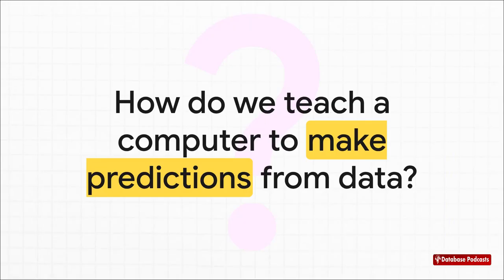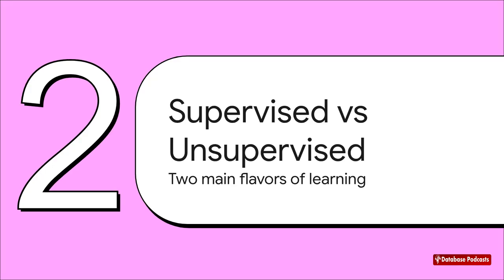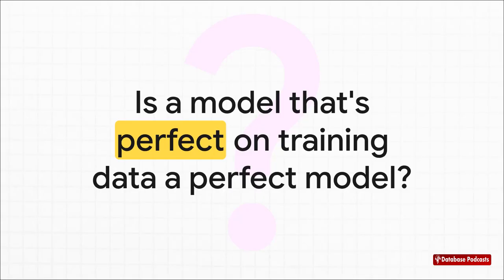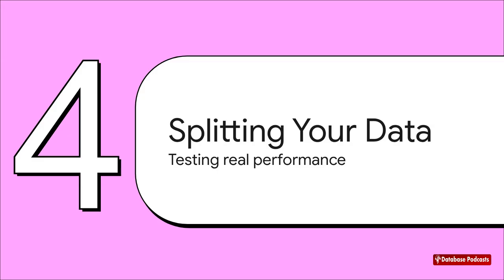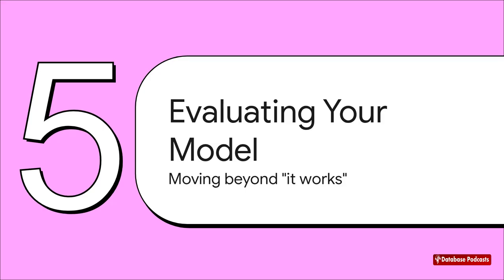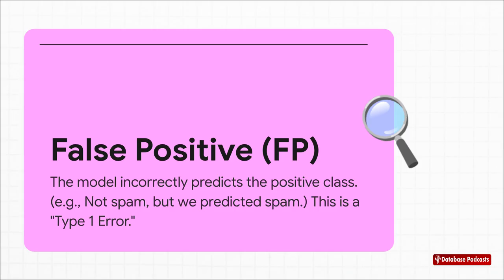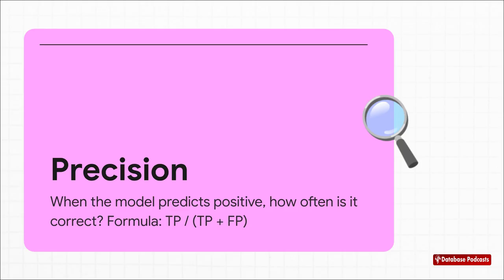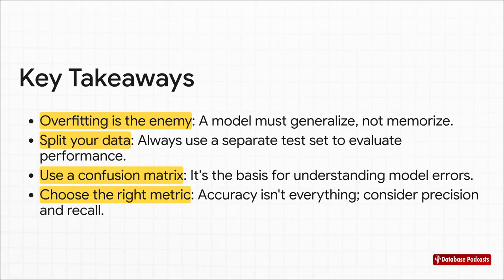Episode 12 – Machine Learning Fundamentals: Overfitting & Evaluation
What is machine learning, and how do we know if our models work? In this episode, we define ML, supervised vs. unsupervised learning, and key pitfalls like overfitting and underfitting. We also explain evaluation metrics like precision, recall, and F1-score.